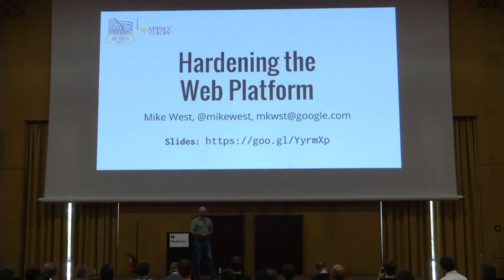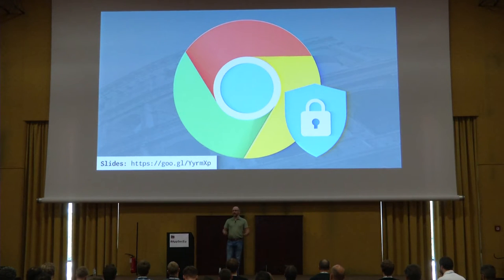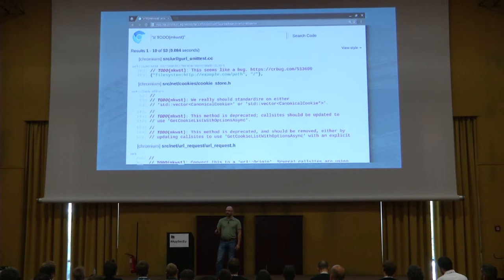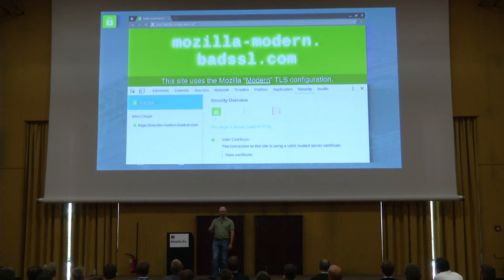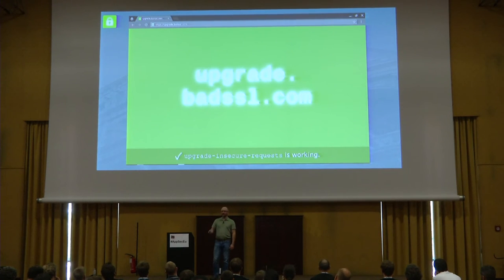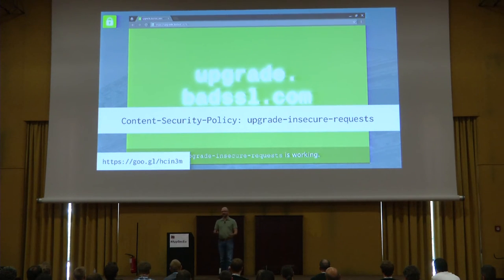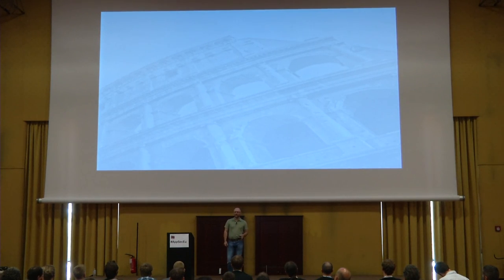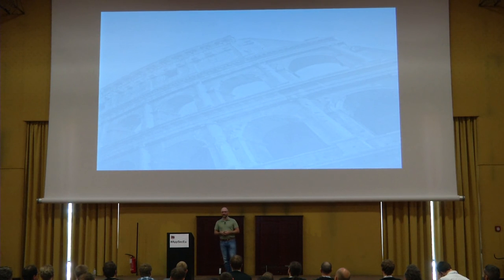AppSecEU 16 - Mike West - Keynote - Hardening the Web Platform